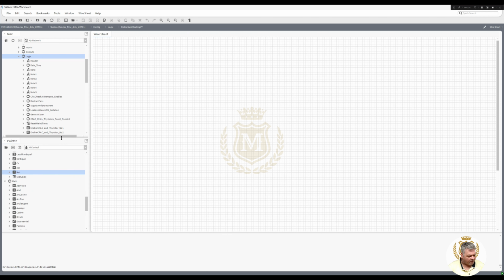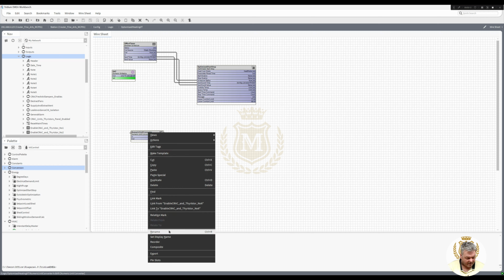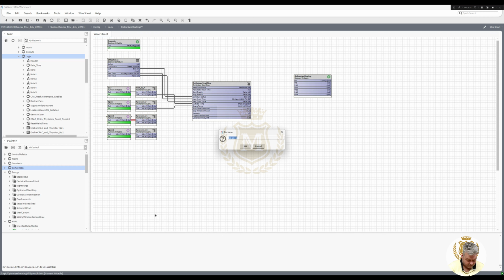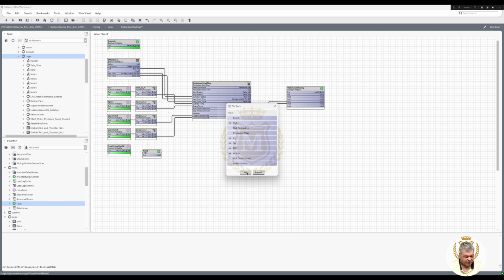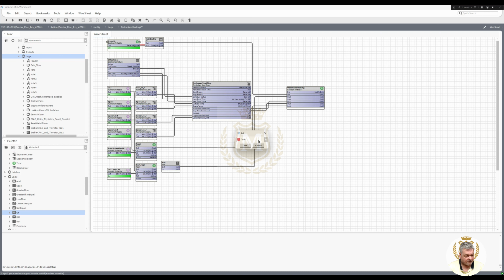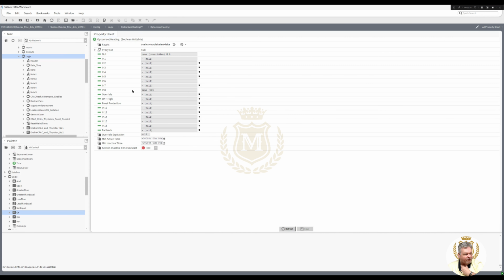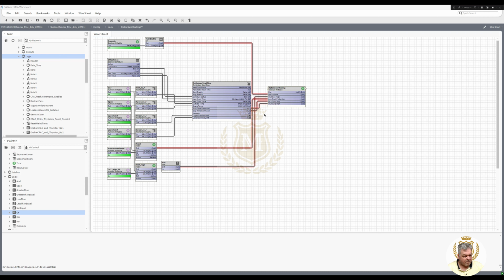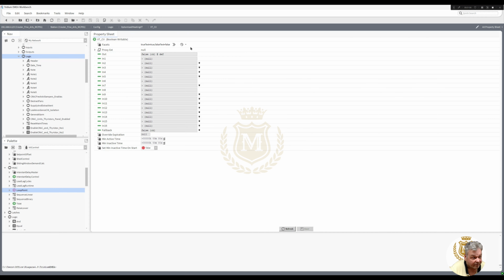#103 N4 Tridium Niagara - Optimized VT Heating Logic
With this Optimized Start Stop block, no facets are applied to the upper comfort limit, lower comfort limit, comfort headband, space temperature, and outside temperature properties. The drift-time/run-time per degree heating/cooling properties aren't affected either.

They are just numeric values used in calculations and there is nothing in the code that attempts to convert temperatures between Celsius and Fahrenheit.

Just make sure to be constant with all values being Fahrenheit or Celsius.